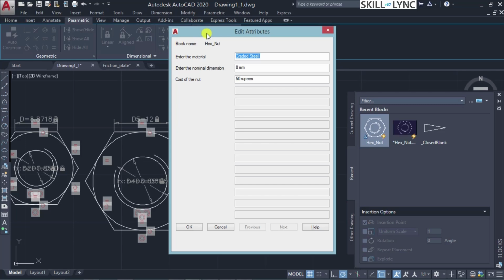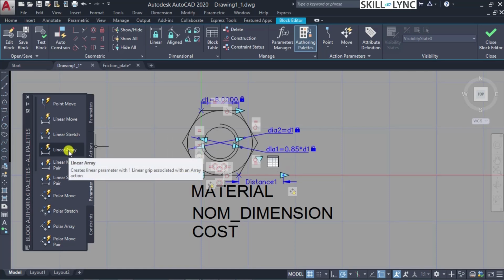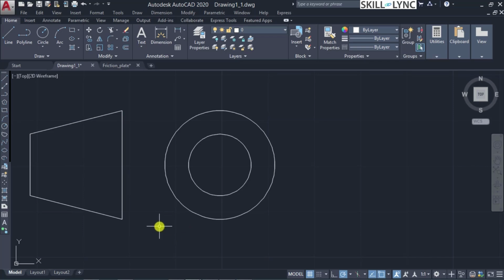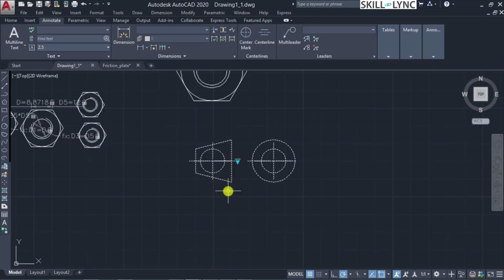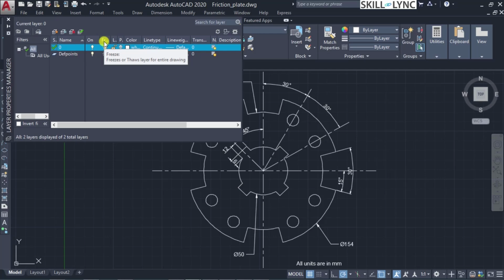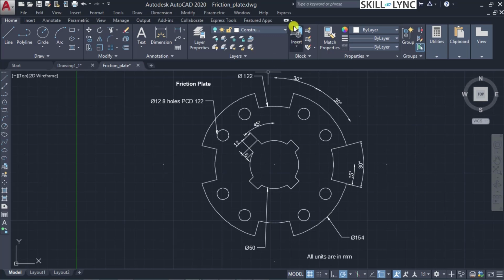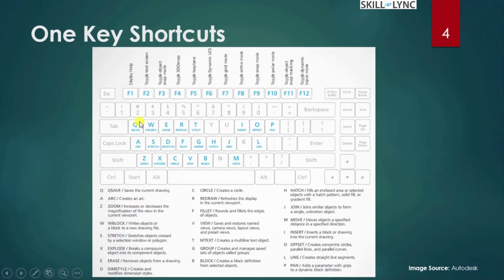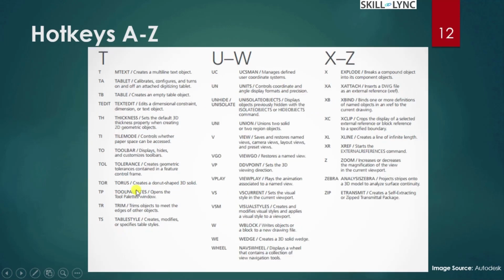AutoCAD Essentials for Mechanical Engineers: Beginner to Advanced Tutorial | Episode 30 | Skill-Lync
🚀 Welcome to Episode 30 of our "AutoCAD for Mechanical Engineers" series! This episode is packed with powerful productivity tools that will take your AutoCAD skills to the next level. Learn how to use Dynamic Blocks, attribute definitions, and the Layer Management system to streamline your drafting process. We'll guide you through creating flexible blocks, adding customizable attributes, and organizing your projects efficiently with layers. By the end of this episode, you'll have the tools to optimize your designs, save time, and boost your productivity!

In this episode, you’ll learn:

How to apply and edit attribute definitions for blocks.

Using Dynamic Block actions for enhanced flexibility.

Organizing your projects with Layer Management.

Quick tips on using AutoCAD shortcuts to save time.

If you're looking to enhance your drafting efficiency, this video is for you! 💡

📌 Chapters:

00:00 - Contd.- Attribute definitions to blocks

03:15 – Exploring Parameter Sets in Block Editor

06:40 – Commands in the ‘Parameters’ tab

07:32 - Adding visibility states to blocks

16:36 - Understanding & using layers in AutoCAD

18:40 - Editing layer properties

22:18 – Splitting a drawing into layers

26:04 – Controlling group properties of a layer

27:10 – One-key shortcuts in AutoCAD

29:40 – Toggle commands and screen management

30:53 – Hotkeys in AutoCAD for quick navigation

33:24 – Recap of productivity commands